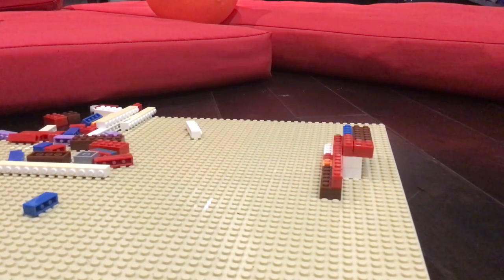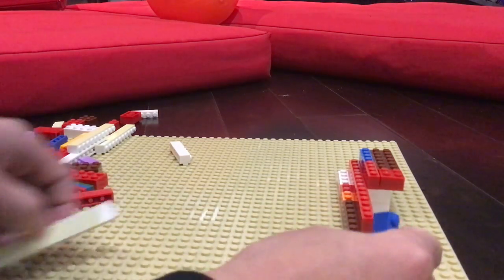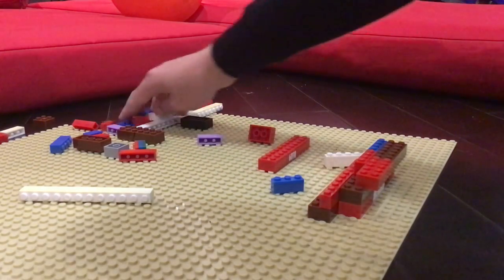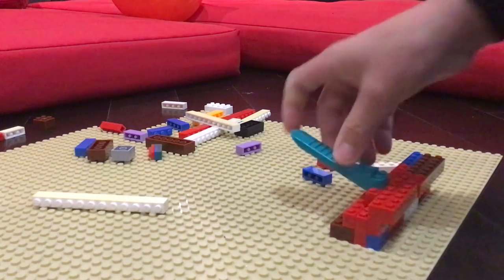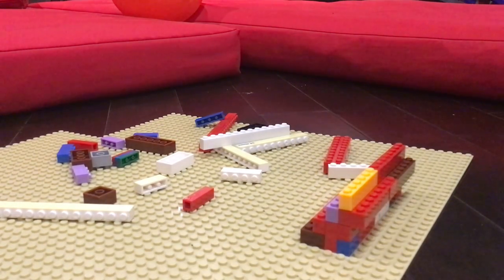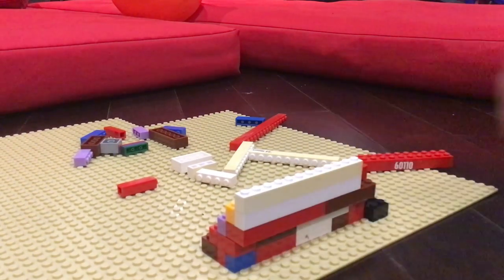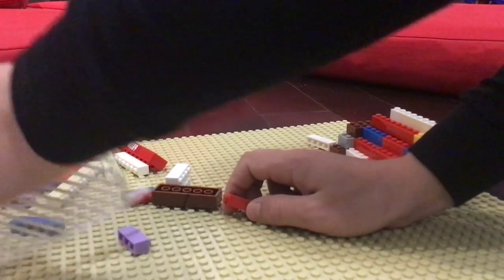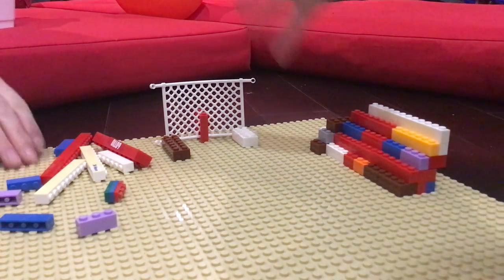How to make a net and bleachers out of Legos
You are going to make a net with some bleachers and you may add your own attachment if you may